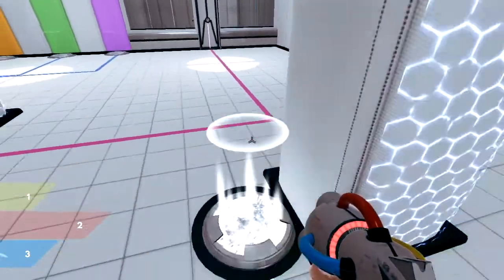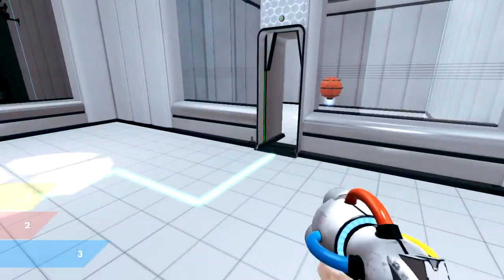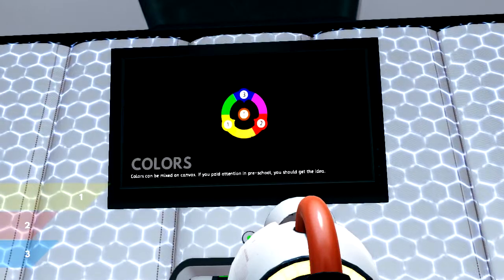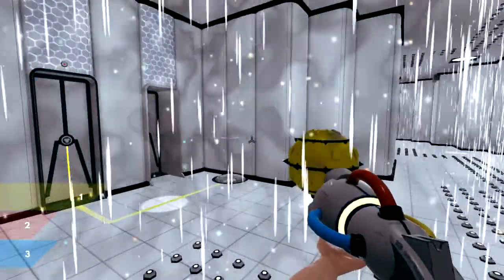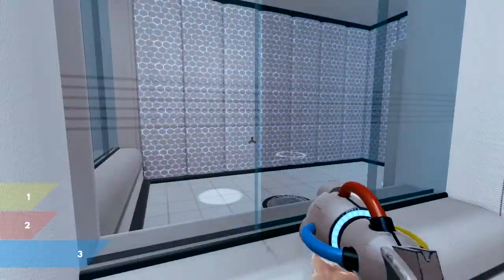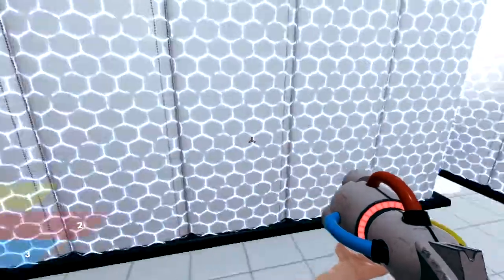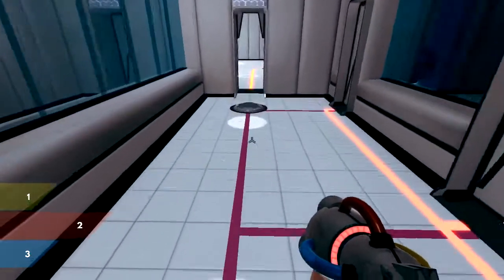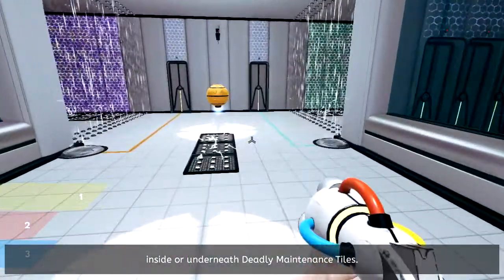Critical Thinking With Primary Colors -Ep 02 Let's Play: Chromagun (Blind)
In this episode we continue through the Chromatec testing facility solving puzzles with our nifty color gun.